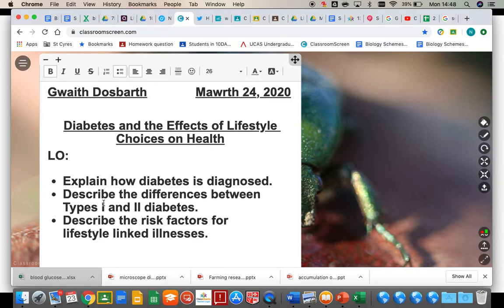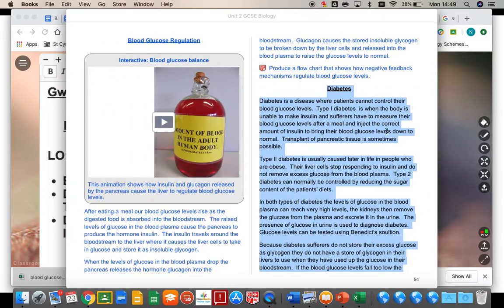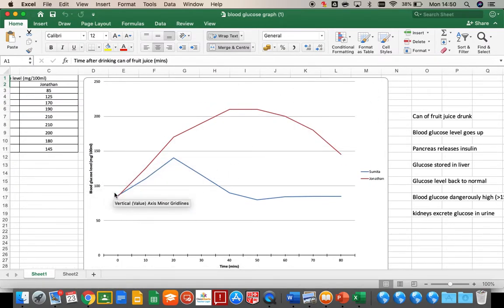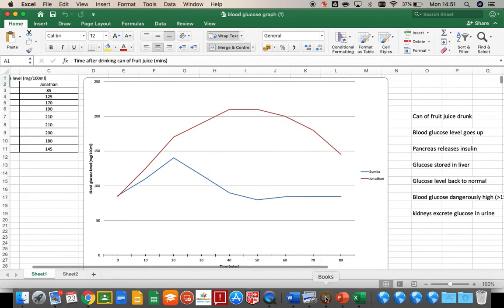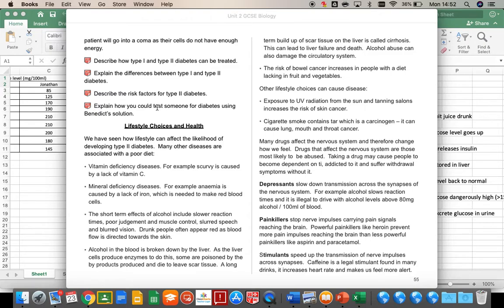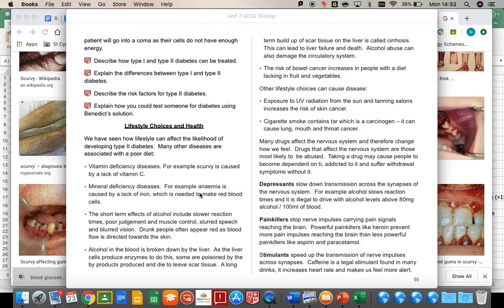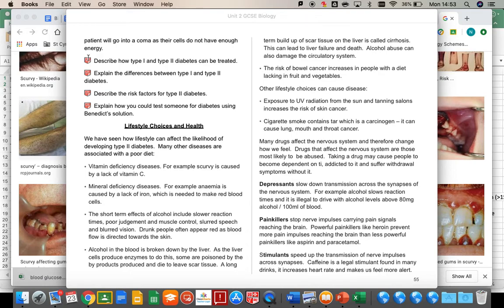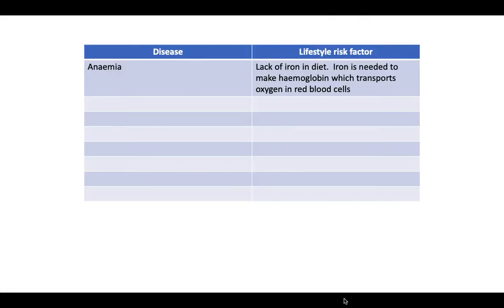Diabetes and lifetyle and health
WJEC GCSE Biology Diabetes, lifestyle choices and health